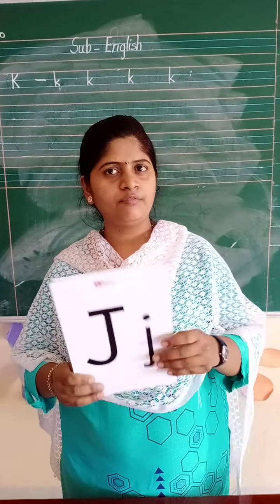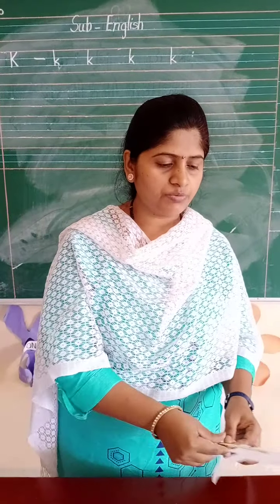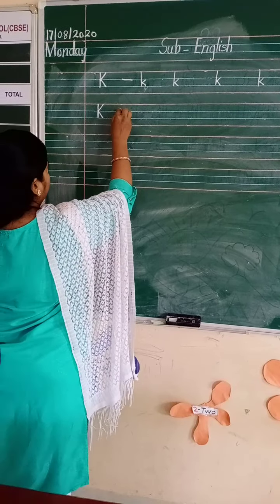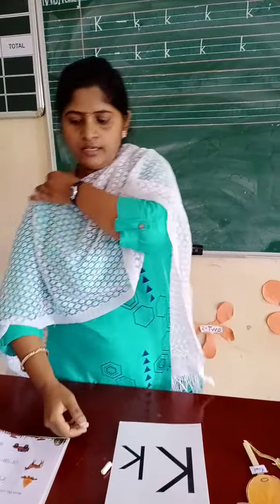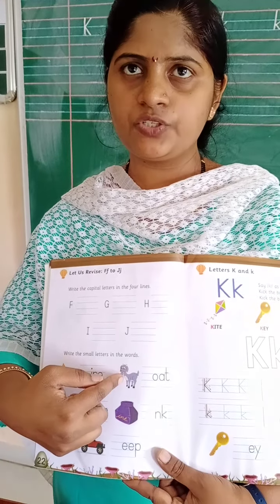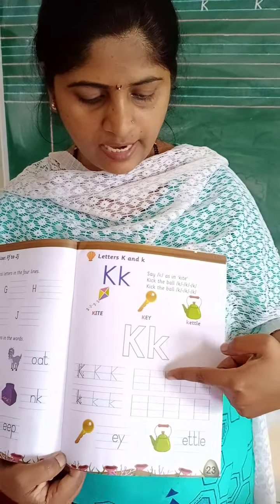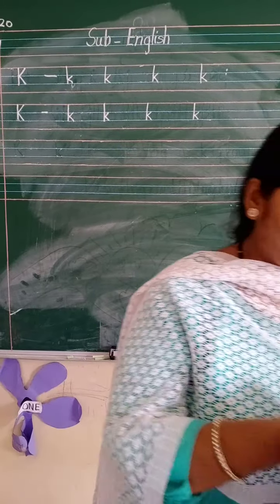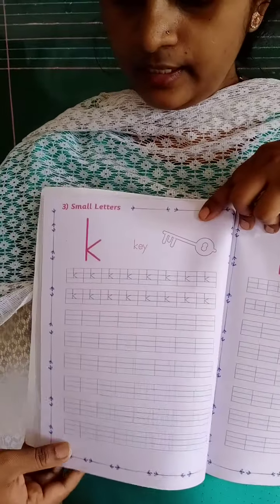VPDCPS LKG ENGLISH LETTER Kk